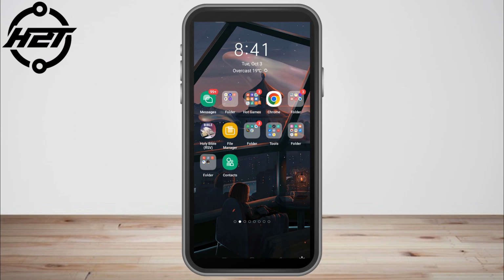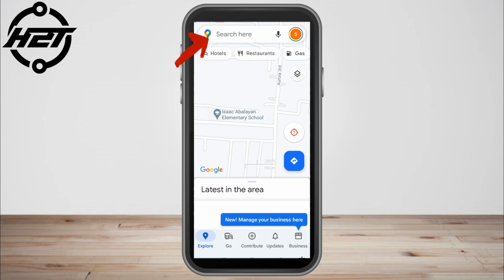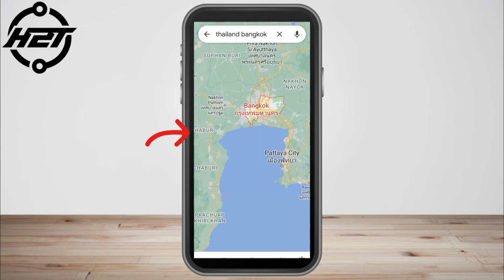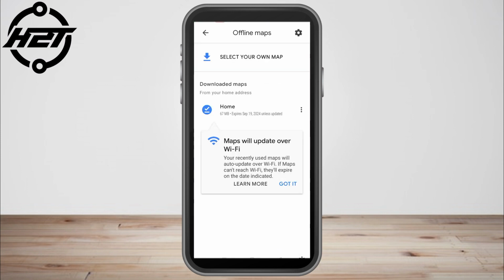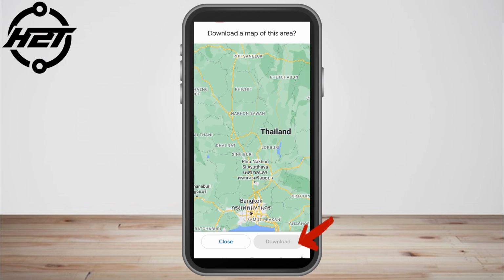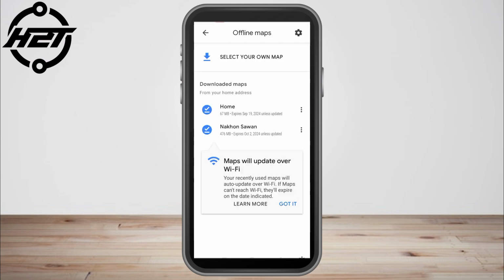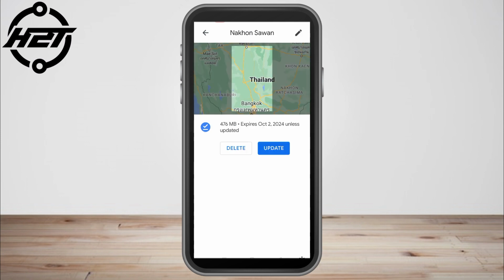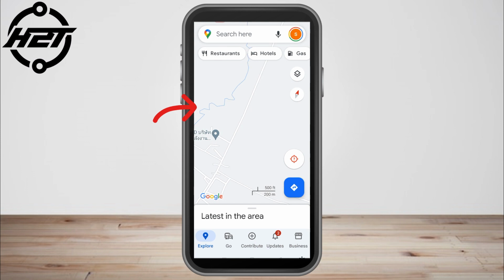How to Use Google Maps Offline 2025 (Step By Step)